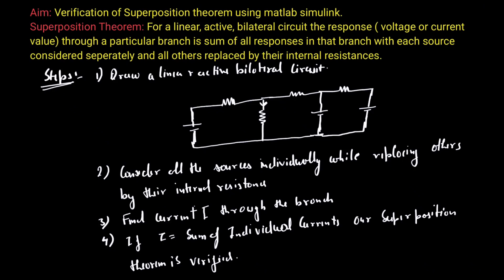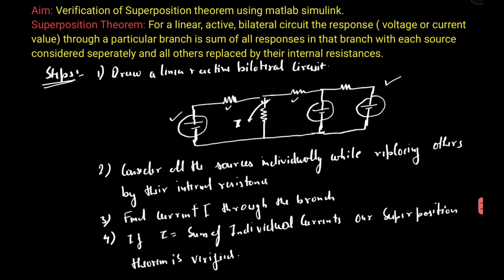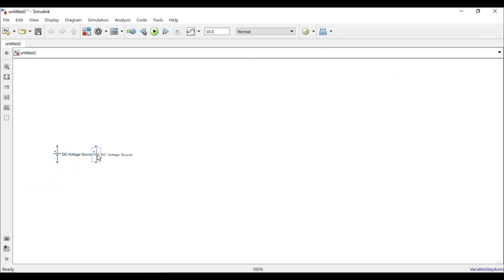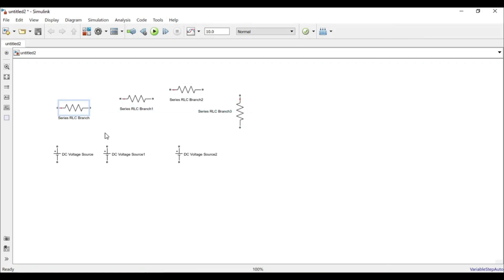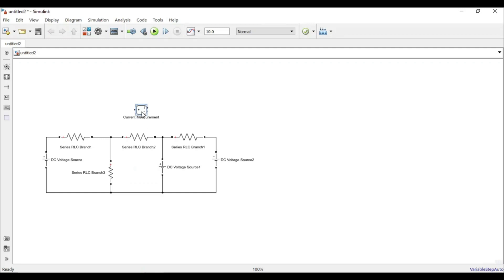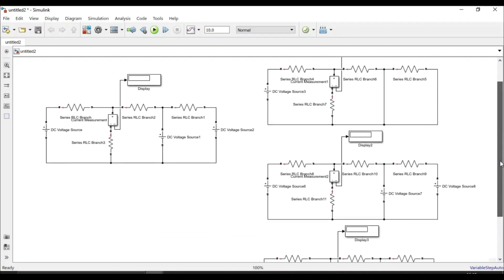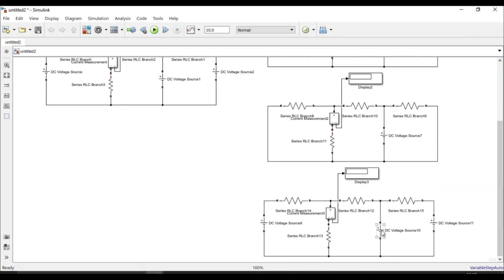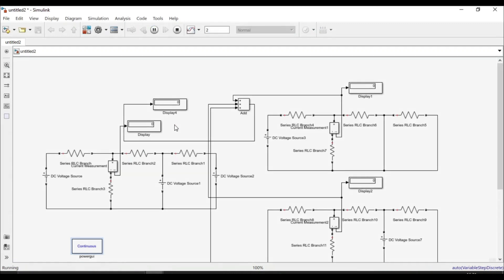Verification of Superposition Theorem using Matlab Simulink